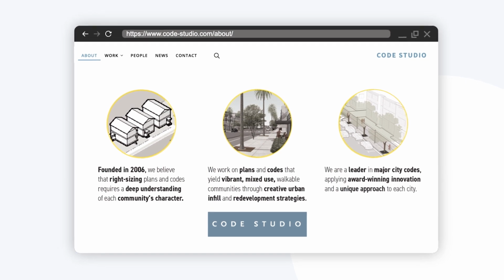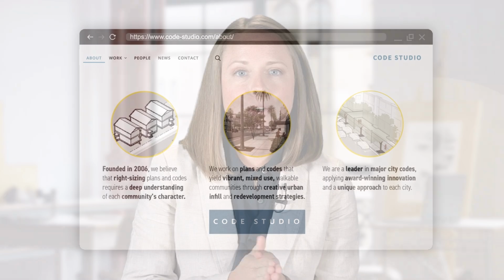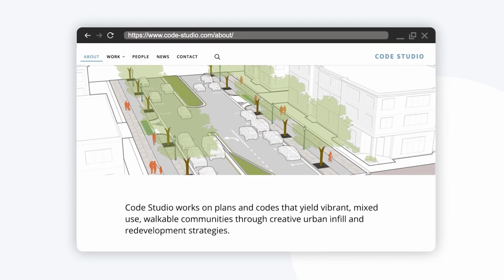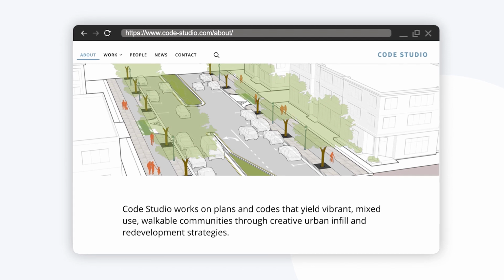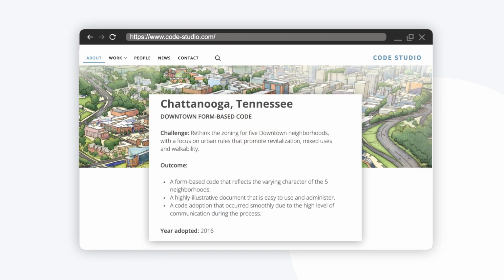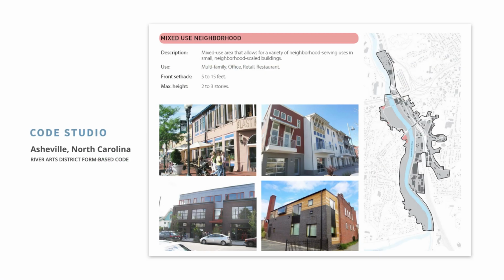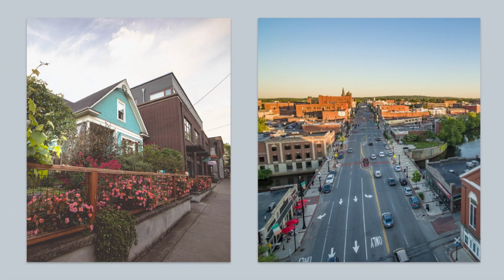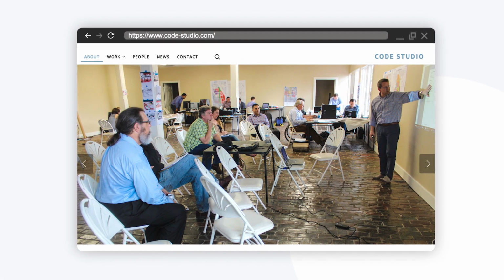Zoning for Incremental Development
Zoning codes can be crafted to lower the barriers to neighborhood-scale development and infill housing by providing specific tools for more equitable and affordable development. In this video, Christy Dodson of Code Studio introduces the course "Zoning for Incremental Development"